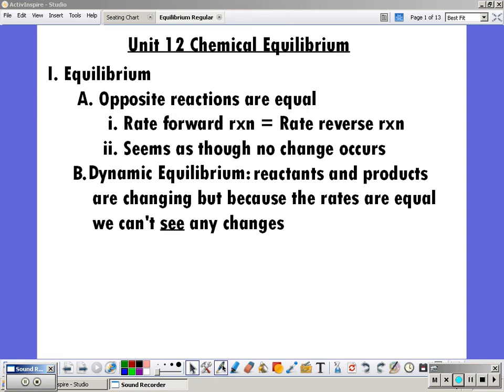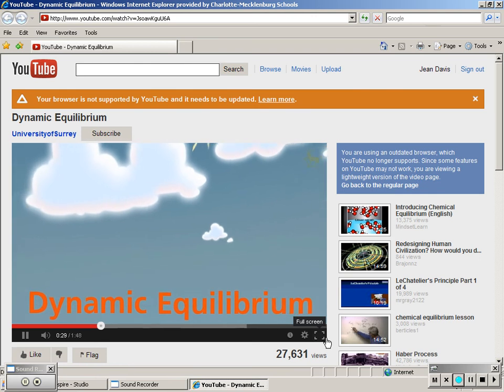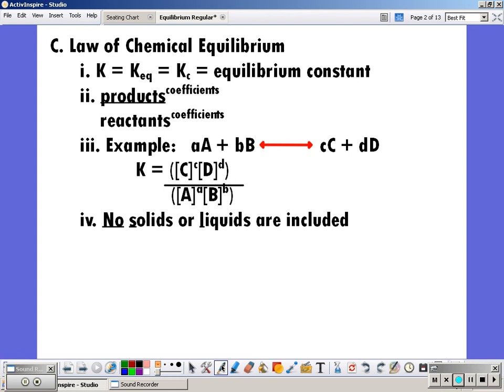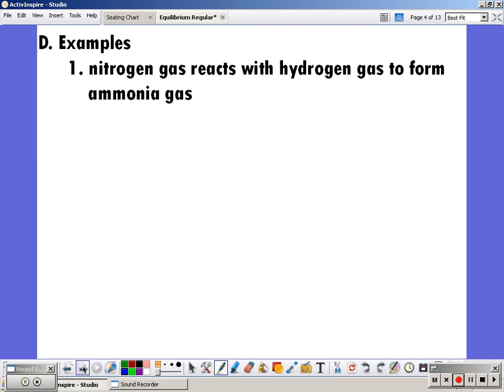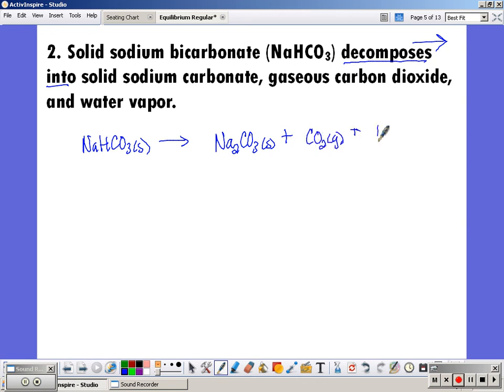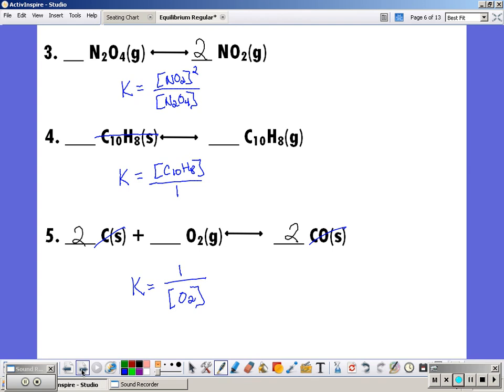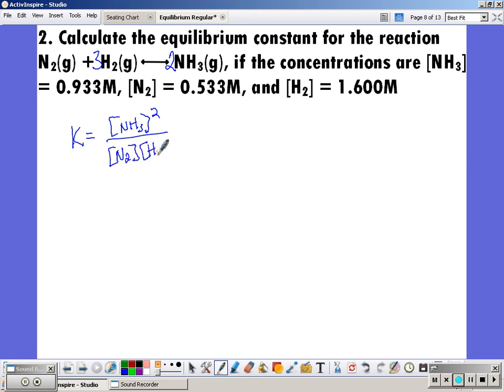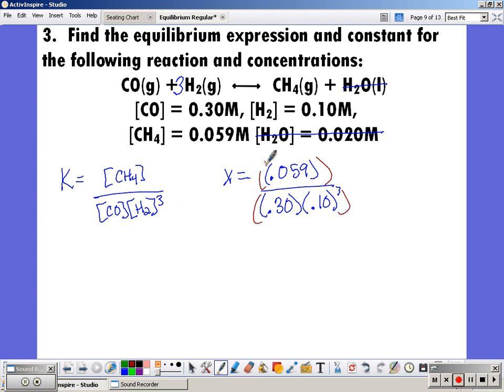Chem Equilibrium Expressions